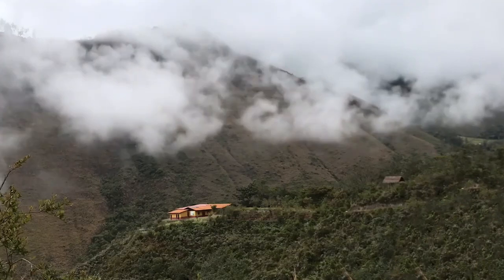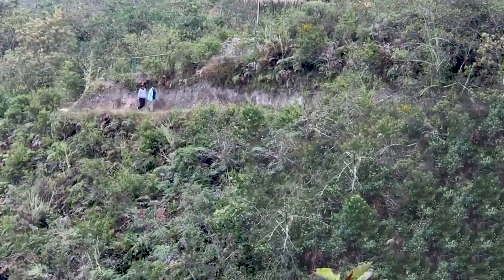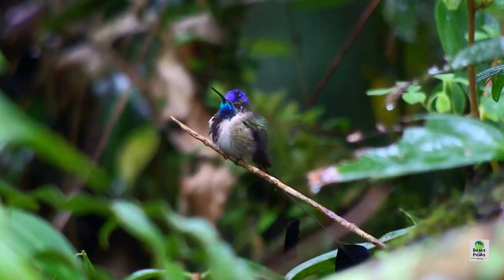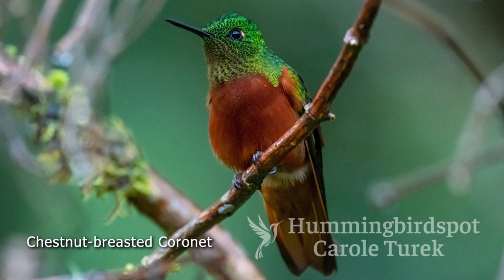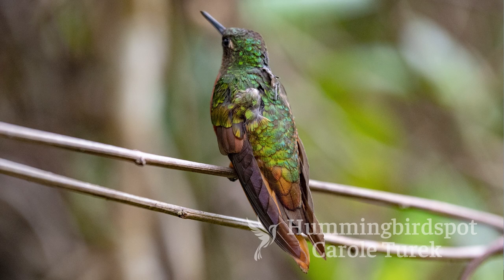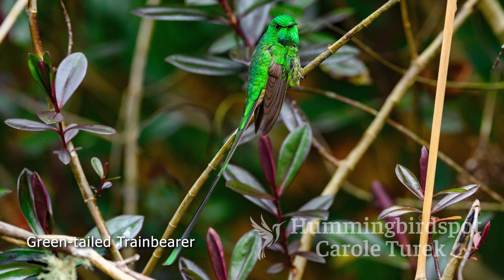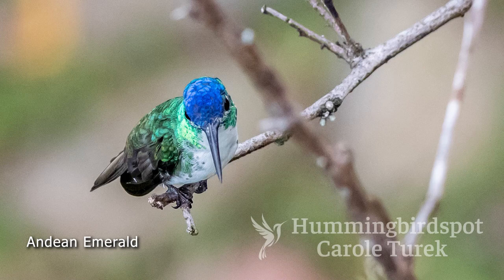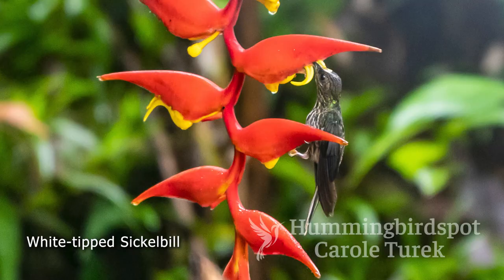Most Beautiful Bird of Peru: The Marvelous Spatuletail Hummingbird and Other Birds - Episode 4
Our next stop along the Northern Peru Birding Route took us to the Huembo Reserve to photograph the Marvelous Spatuletail Hummingbird (Colibrí Maravilloso).  This remarkable bird was in danger of extinction until ECOAN and the American Bird Conservancy protected the area by buying this land and setting up the reserve.  Now the most beautiful bird of Peru is protected.

Other hummingbirds photographed there were the Chestnut-breasted Coronet, Andean Emerald and the Green-tailed Trainbearer.  We made another stop at La Llanteria where we found a White-tipped Sickelbill feeding on a Heliconia plant.